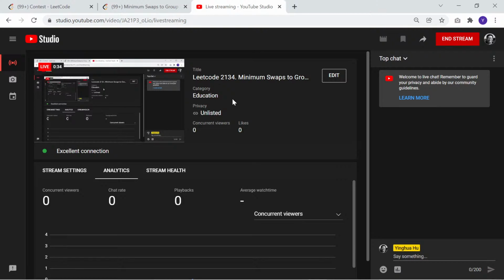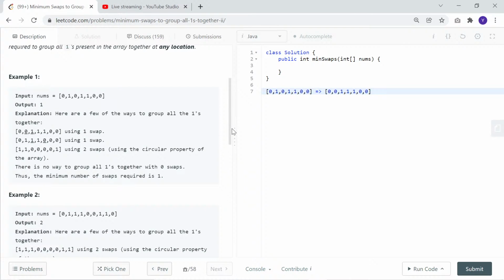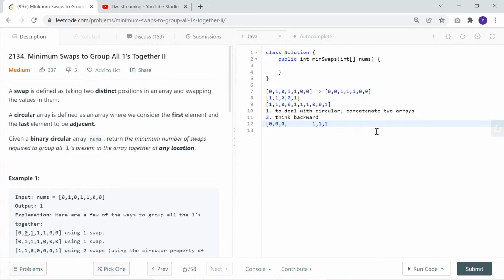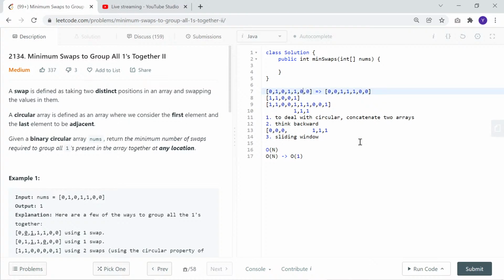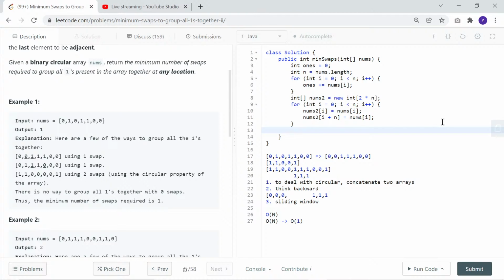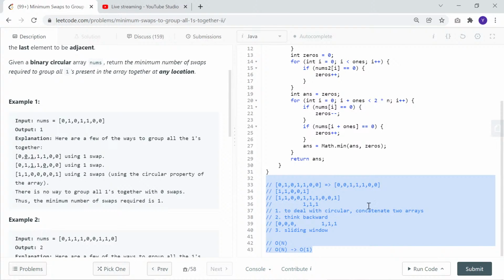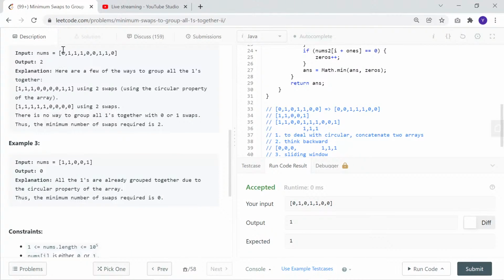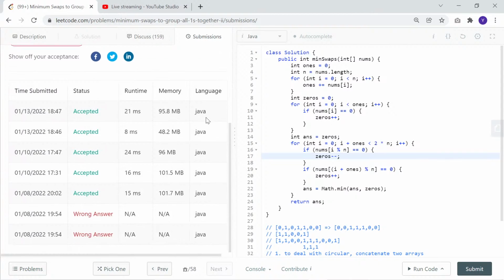Leetcode 2134. Minimum Swaps to Group All 1's Together II (Weekly Contest 275 Q2)